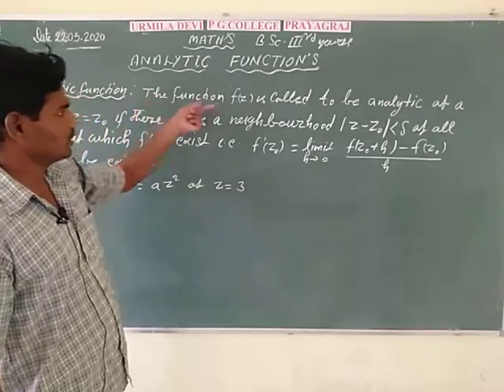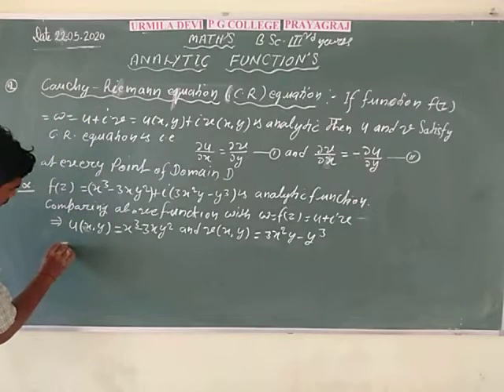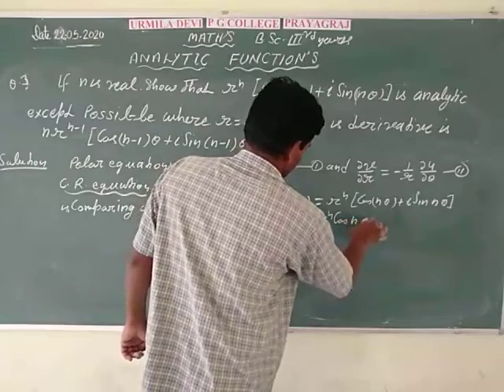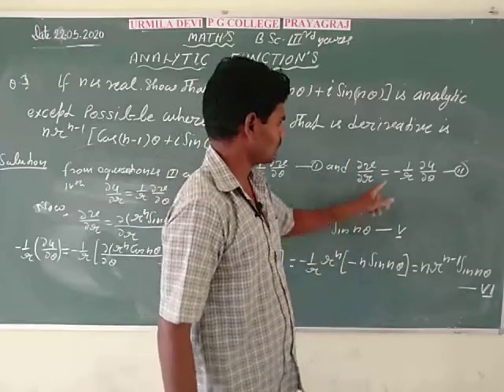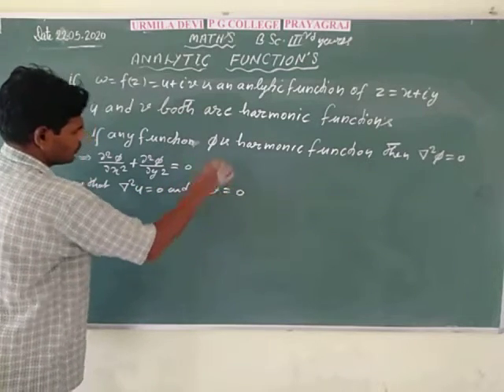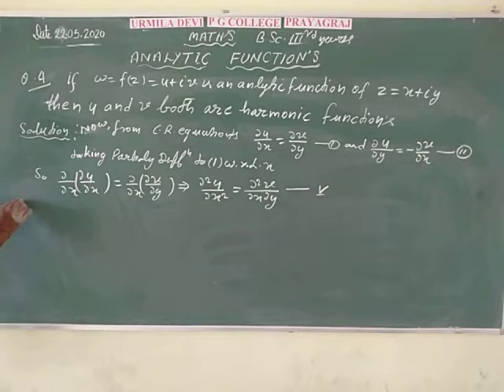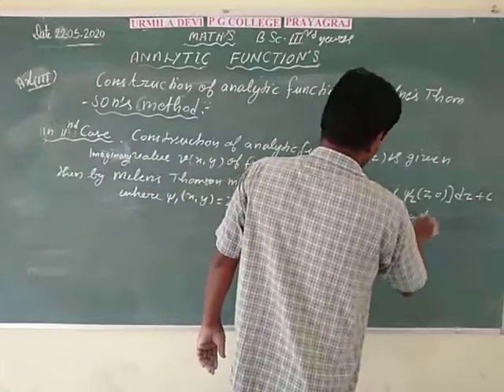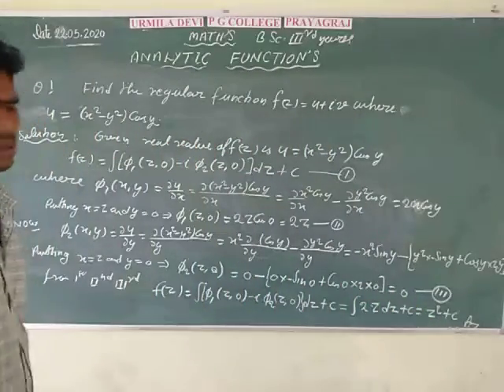B.Sc. III year Maths by Anuj sir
Analytic Function